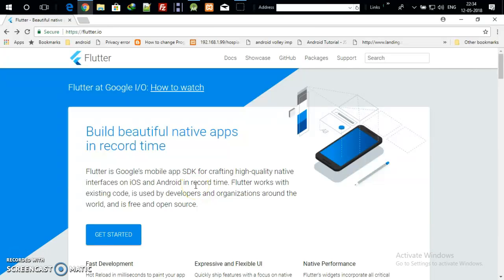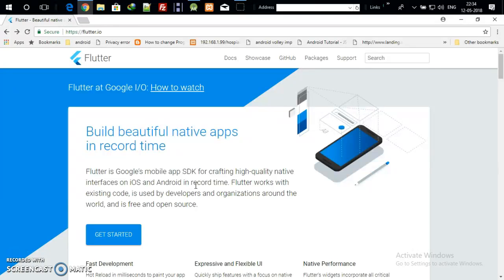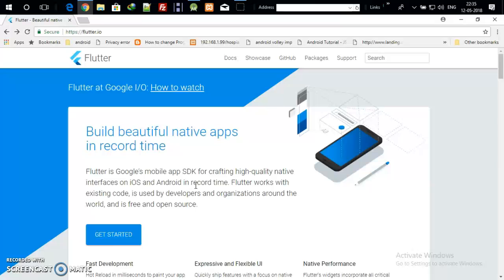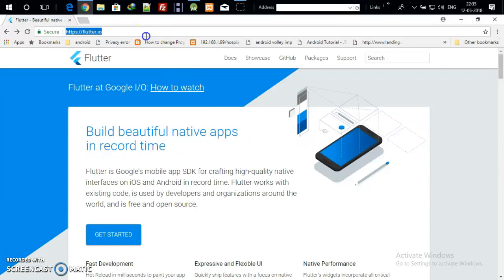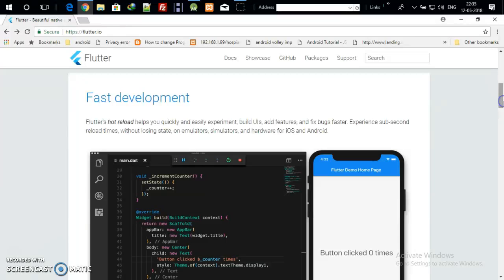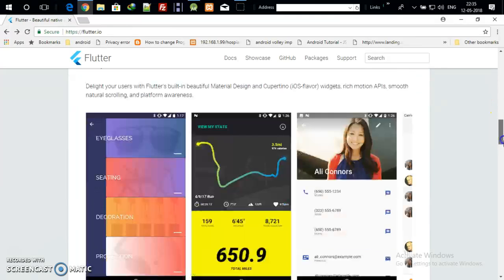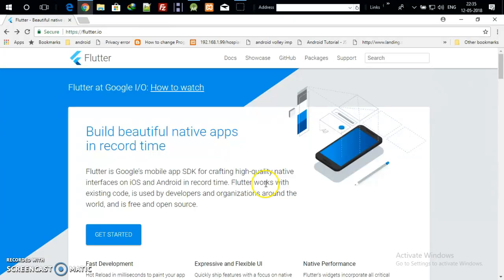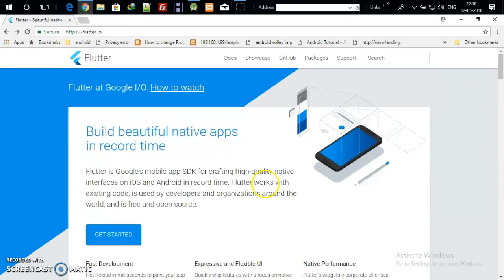Getting Started with Flutter For Beginners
Small Brief about this tutorial series to introduce flutter